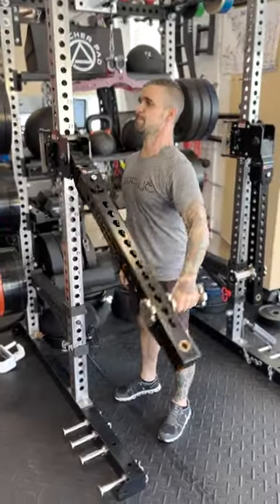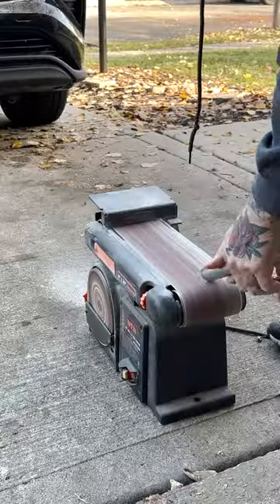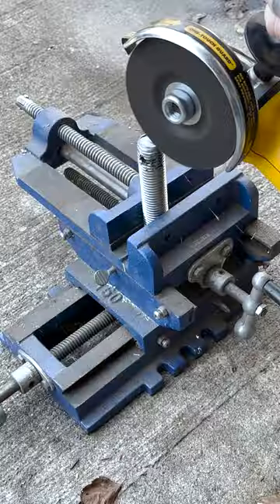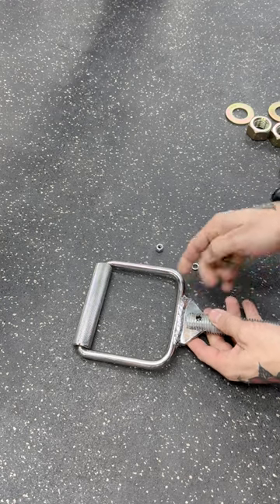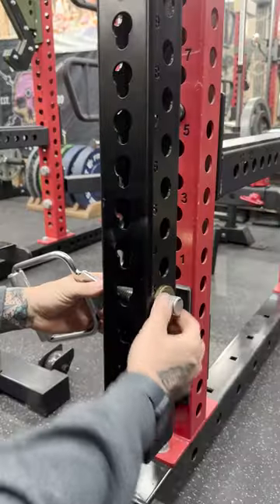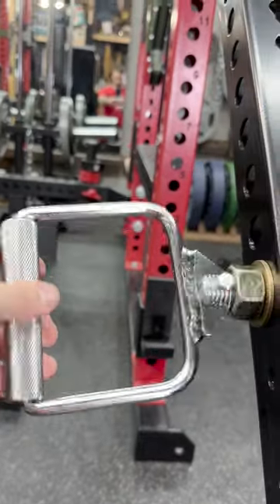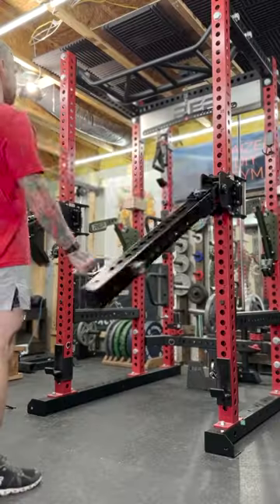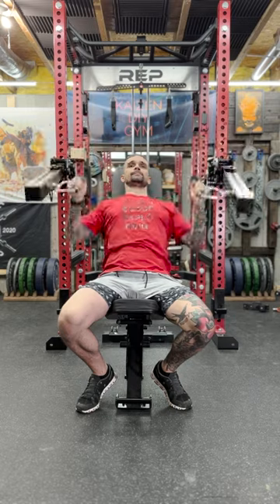If you could build your perfect jammer arms, what would you include?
Food for thought! If you could build your perfect jammer arms, what features, attachments, and adapters would you include?
@gym_pin and I are already working with @vendettastrengthandathletics to make sure our adapters work together and I had a great conversation with @mutant_metals about their handles as a nice upgrade from the standard jammer arm handles.
In the words of @abmat, when we prioritize collaboration over competition, the community wins.
Who else should we reach out to? What other attachments or adapters would you add to your dream set of jammer arms?